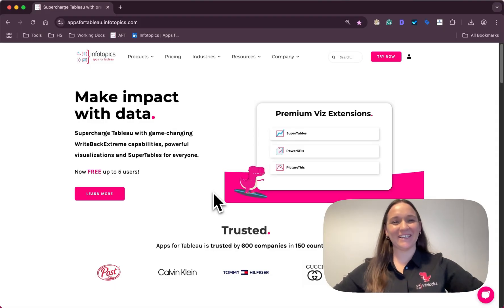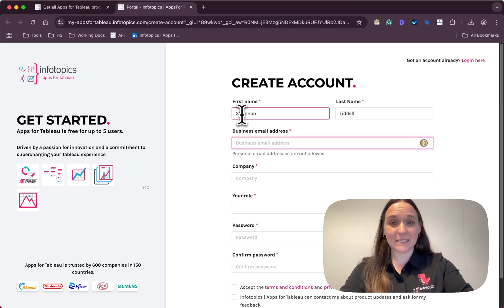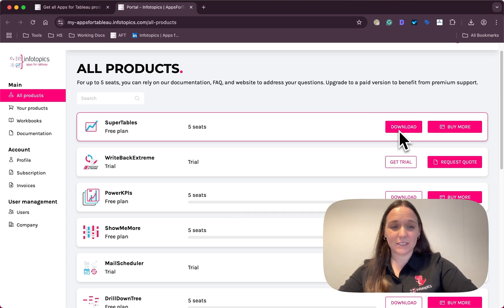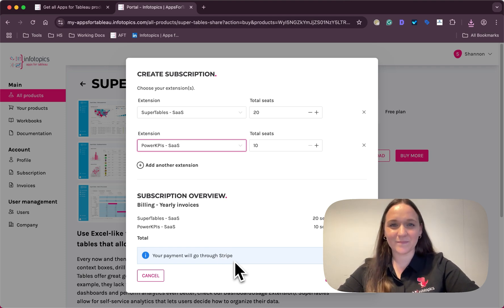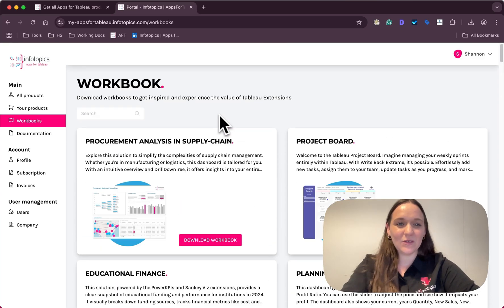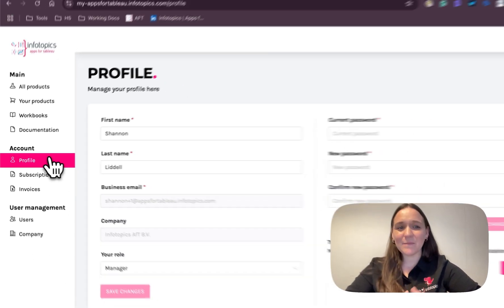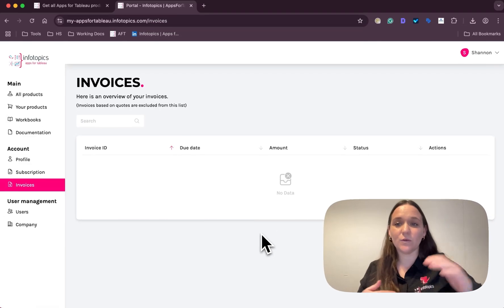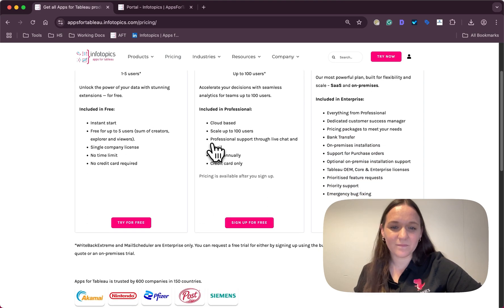Free Tableau Extensions for Up to 5 Users – User Portal Walkthrough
DataFam, here's something exciting for you — a brand-new way to access premium Tableau Viz Extensions!

Tableau Extensions like SuperTables and PowerKPIs are now available FREE for up to 5 users, with full access to their advanced capabilities. In this video, we’ll walk you through the new User Portal, where you can instantly activate, manage, and scale your access as your needs grow.

Whether you're a solo user, a small team, or testing the waters before rolling out across your org, getting started has never been easier.

Note: WriteBackExtreme and MailScheduler remain Enterprise-only. To explore these solutions, request a trial via the website or contact the team.

Timestamps:
00:00 Intro
00:17 Getting Started
00:49 All Products
01:29 Your Products
01:46 Workbooks
02:06 Documentation
02:20 Profile
02:30 Subscription and Invoices
02:54 Invite Users and set permissions

Stay in the flow with Apps for Tableau! ✨ Supercharge your Tableau experience with our innovative apps.